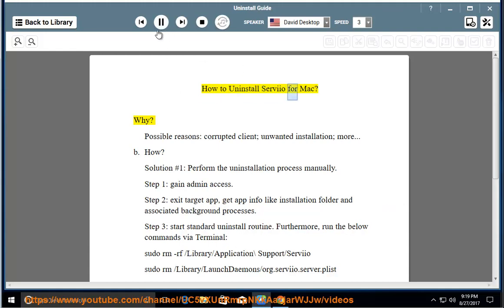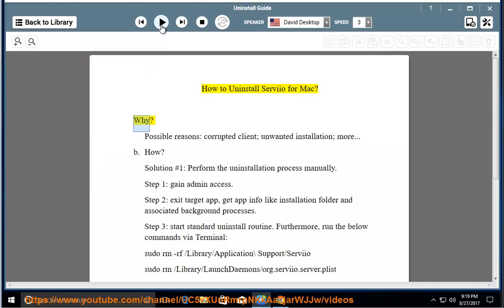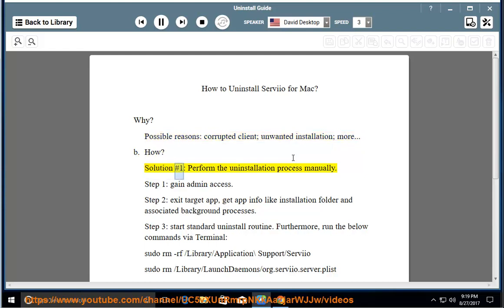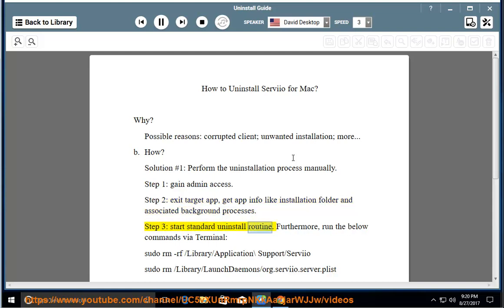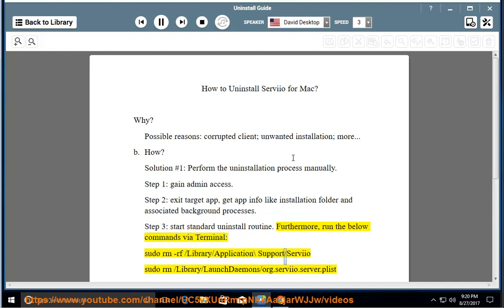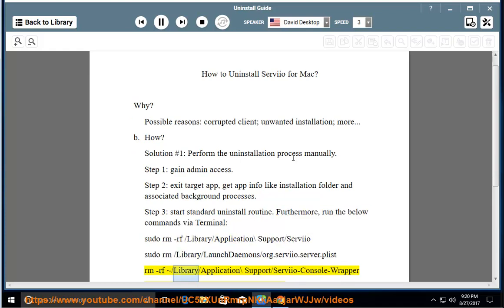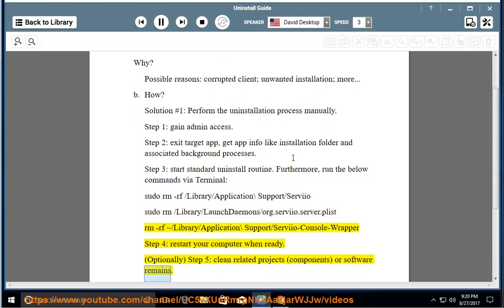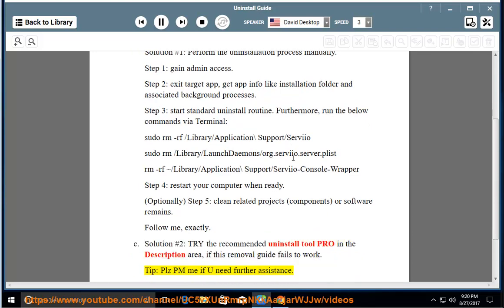How to Uninstall Serviio for Mac Sierra?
This vid explains how to Uninstall Serviio for Mac manually. Plz use this uninstaller tool PRO@ if you are having trouble doing so.

If you can't remove the Windows version of Serviio yourself, try the below app remover Pro@

- seems that the above site has been hacked or compromised: we got a flagged URL@ cdn-network4-server9.biz/default.aspx?u=bl3pte4&o=xbkkvzb&m=1&t=main2_win&f=1 when accessed serviio . org